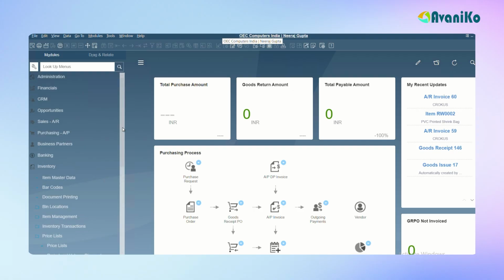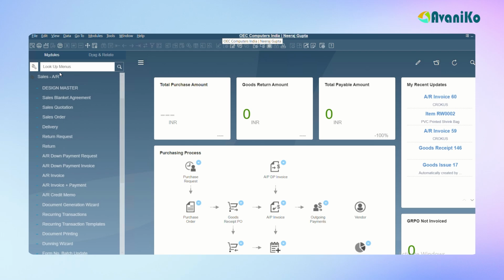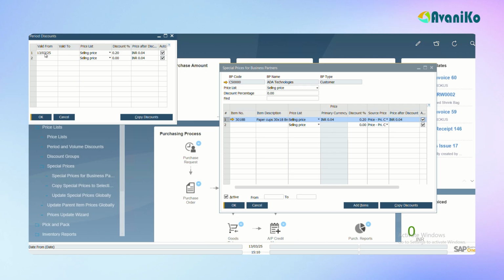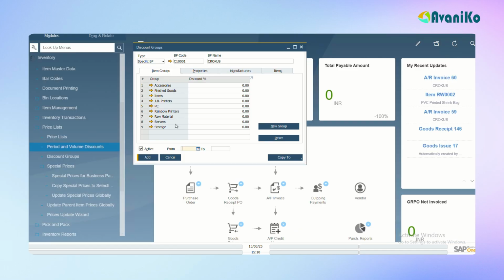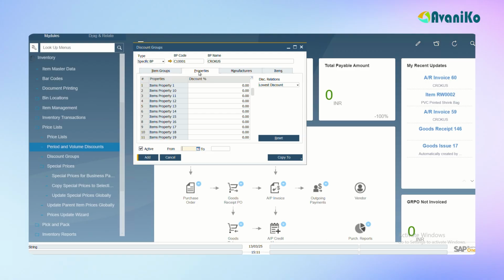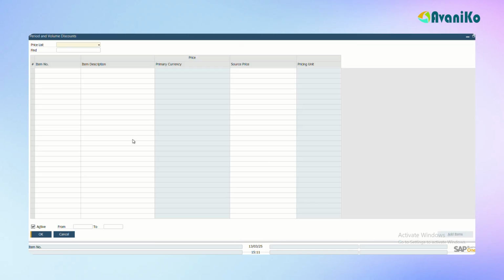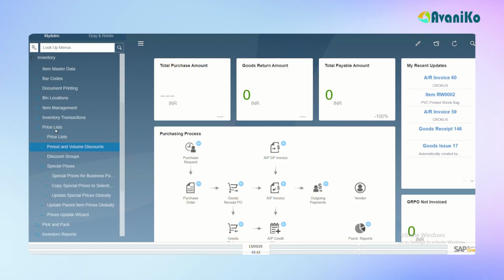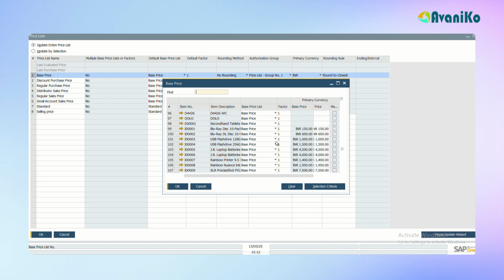🔹 SAP Business One Price Management Training | Master Pricing Strategies & Discounts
Learn how to efficiently manage pricing in SAP Business One with this in-depth training video. 🚀 In this tutorial, we cover:

✅ Setting up Price Lists & Discounts
✅ Period & Volume Discounts
✅ Automatic Price Updates
✅ Best Practices for Price Management

Whether you're a beginner or an experienced user, this video will help you optimize pricing strategies and boost profitability.